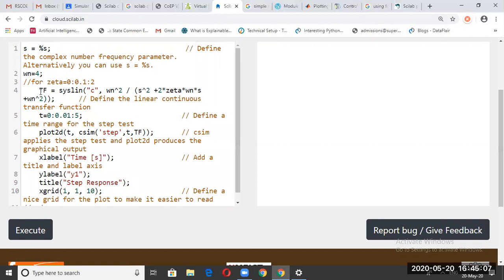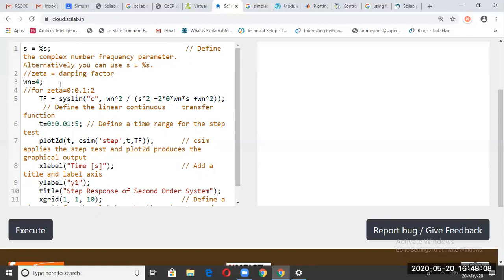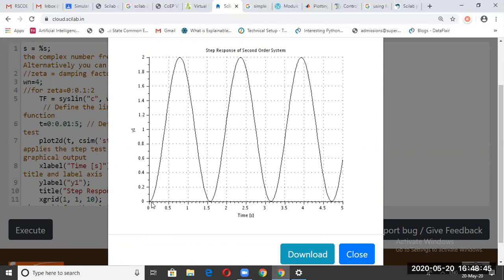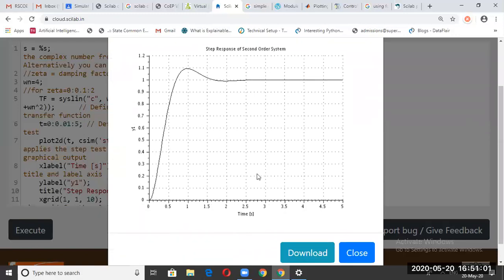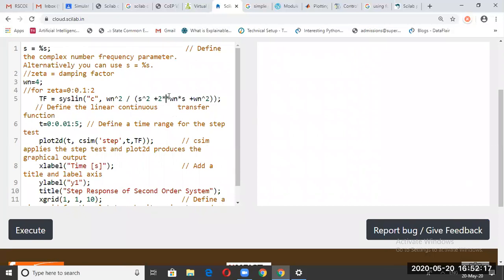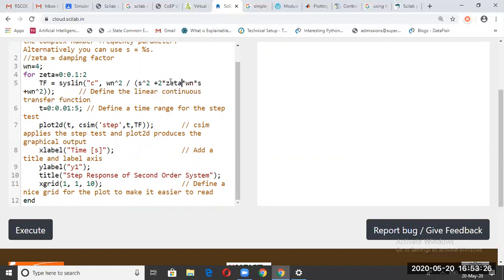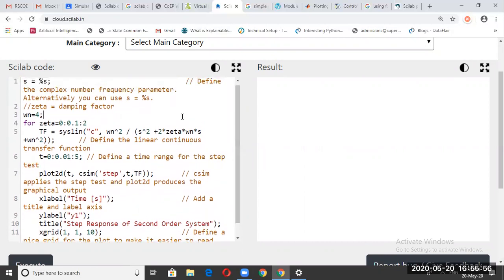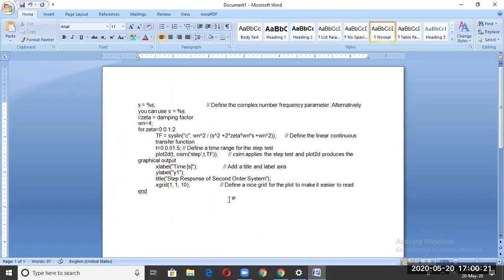Step Response of First and Second Order Sytems on Scilab Cloud, Prof V N Jokare, NBNSCOE, Solapur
This Video demonstrates  the simulation of Step Response of  First and Second Order Sytems on Scilab Cloud.
Prof V N Jokare
Sinhgad Institutes, Solapur